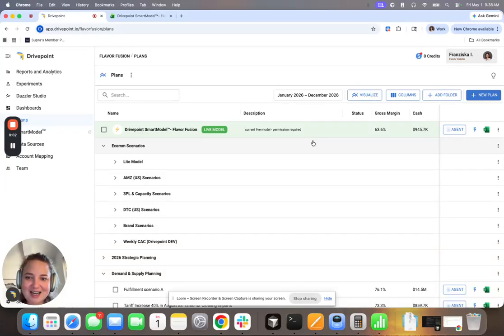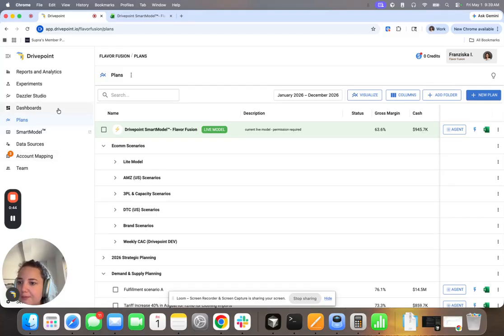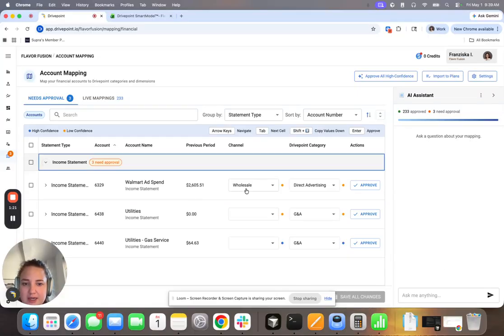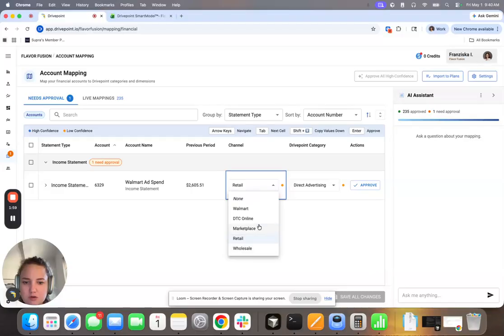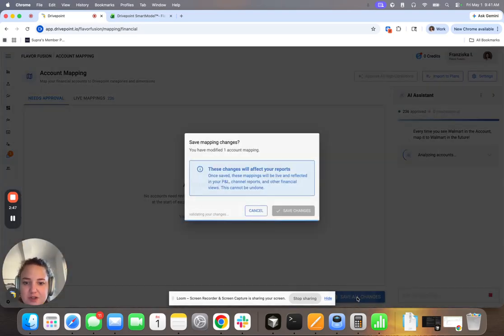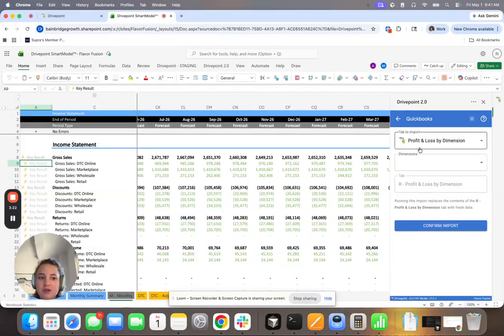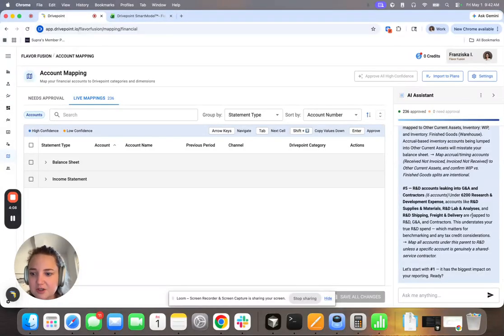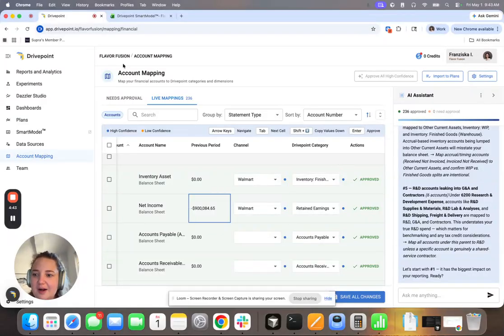Introducing Drivepoint's GL Mapping Agent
Introducing Drivepoint's GL Mapping Agent, an AI agent built into Drivepoint that maps, validates, and maintains your chart of accounts so your financials are accurate and presentation-ready across your SmartModel, reports, and AI agents.